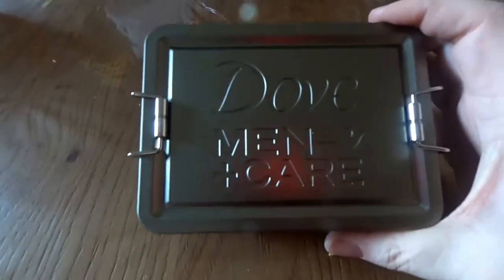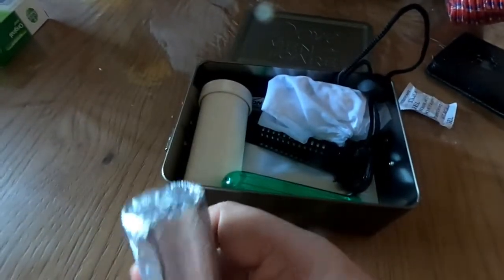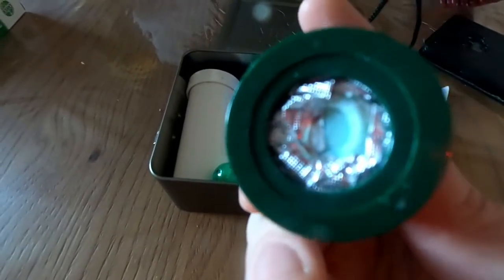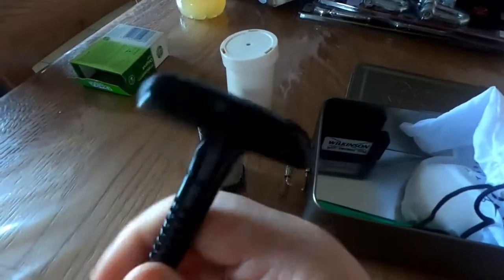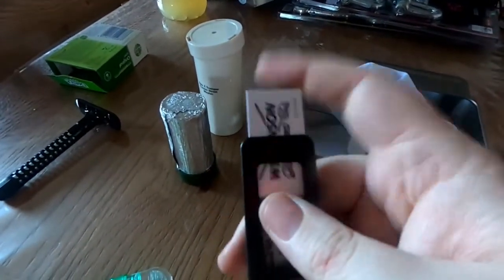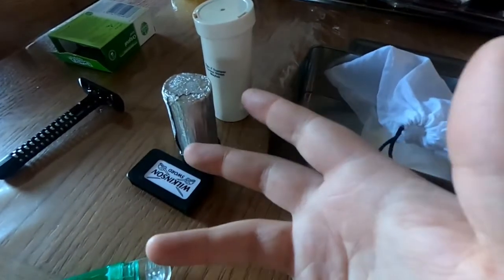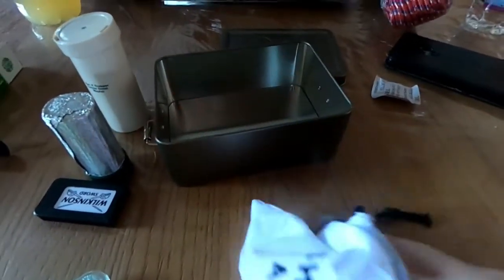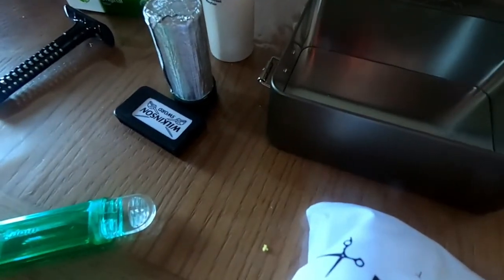My Wild Camping Personal Hygiene Box